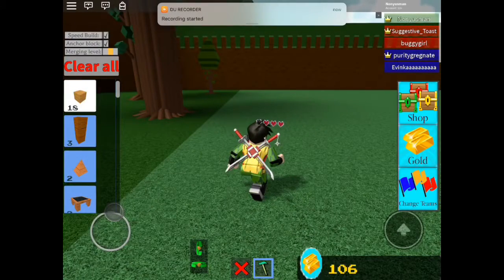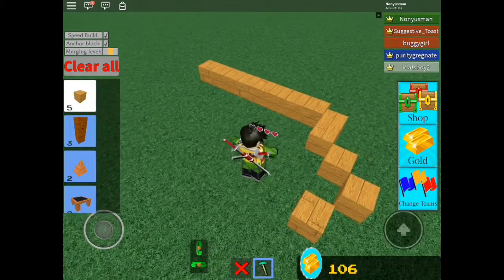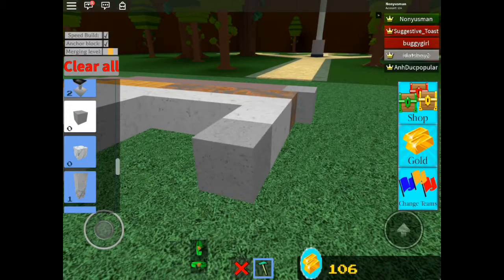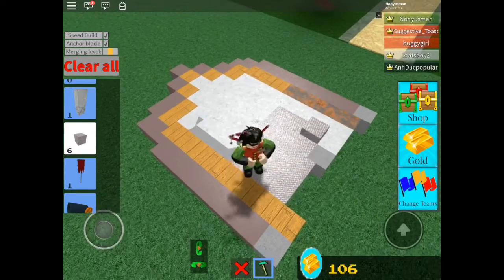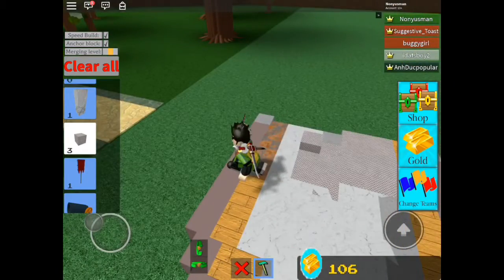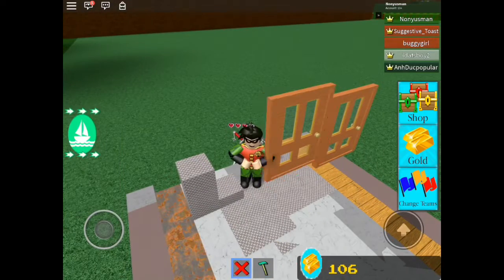WORST BOAT EVER IN ROBLOX “BUILT A BOAT FOR TREASURE “